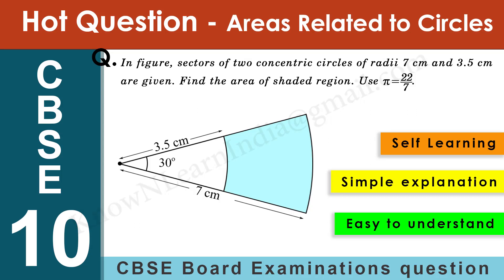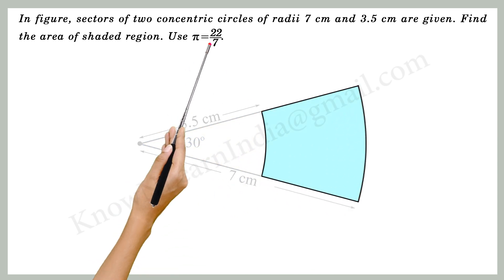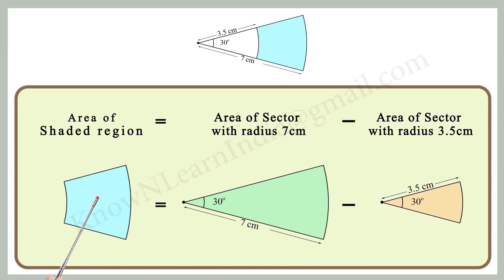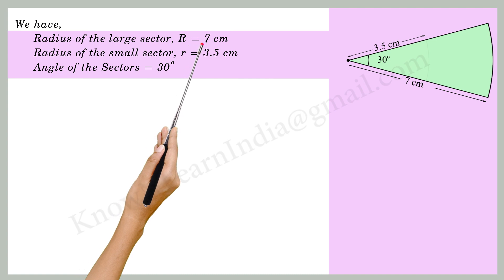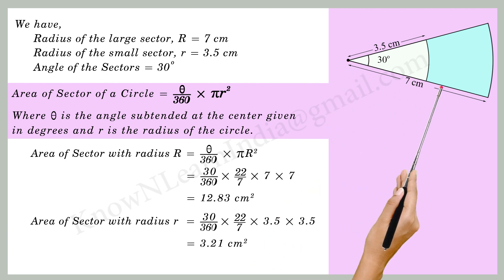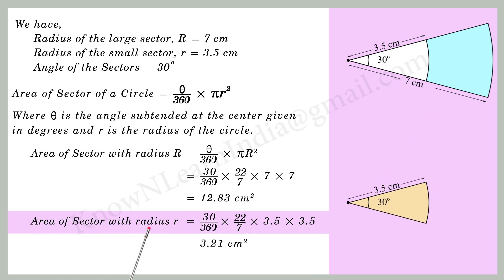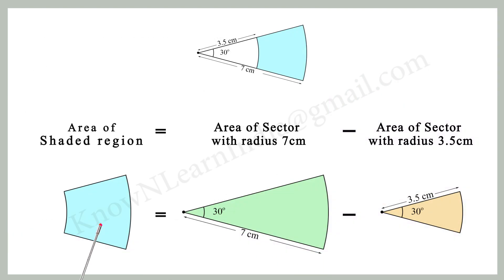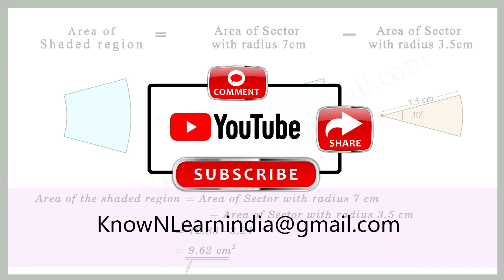Q_015 - CBSE Class10 - Areas Related to Circles- Sectors of two concentric circles of radii 7 cm ...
In the given fig, sectors of two concentric circles of radii 7 cm and 3.5 cm are given. Find the area of the shaded region? Use π = 22/7

We have,
   Radius of the large sector, R = 7 cm
   Radius of the small sector, r = 3.5 cm
   Angle of the sectors = 30°

Area of sector of a circle = Ɵ/360 ×πr²
Where Ɵ is the angle subtended at the center given in degrees and r is the radius of the circle.

   Area of sector with radius R = Ɵ/360 ×πr²
                                                      =30/360 × 22/7 × 7 × 7
                                                      =12.83 cm²

Area of sector with radius r = 30/360 × 22/7 × 3.5 × 3.5
                                                 =3.21 cm²

Area of the shaded region = Area of sector with radius 7cm – Area of sector with radius 3.5 cm

Substituting the values
Area of the shaded region = 12.83 – 3.21
                                                = 9.62 cm²